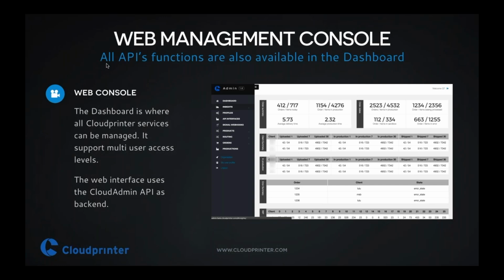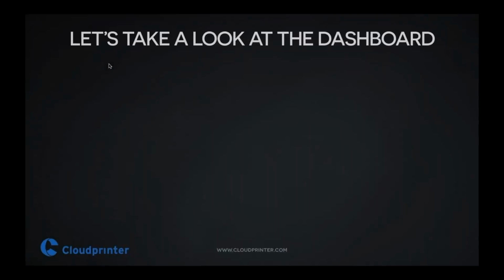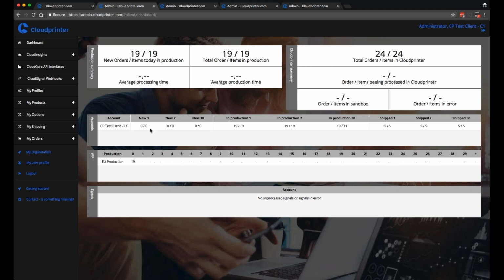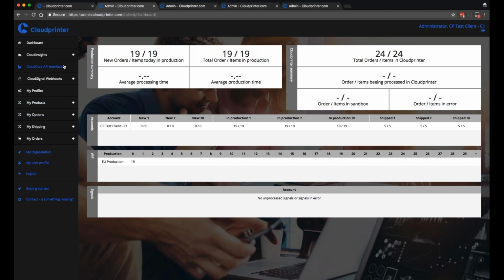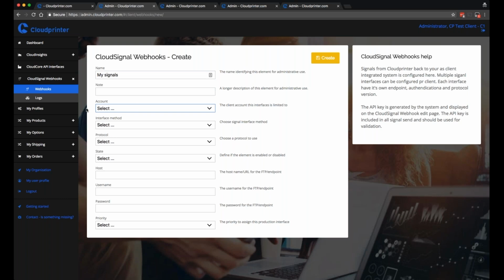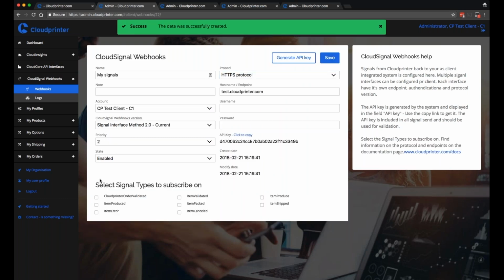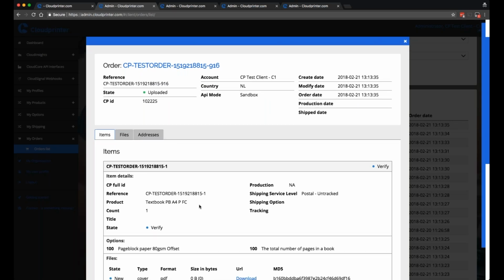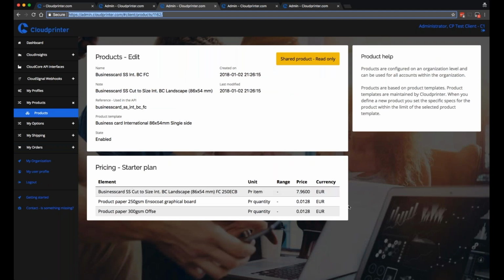Part 6: Webinar Print API Cloudprinter.com (Dashboard)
Our Webinar from 21 February 2018 is available now online 9 parts. This part is the description of print management console which we call the dashboard.